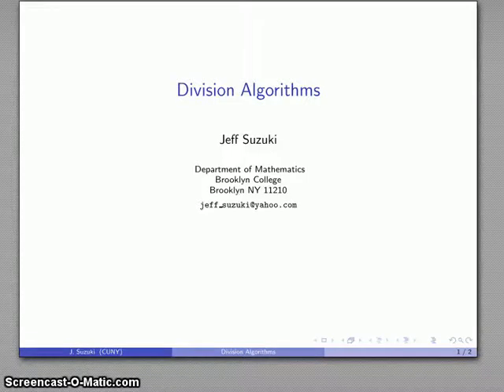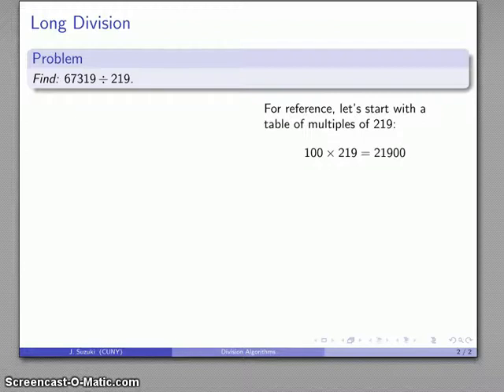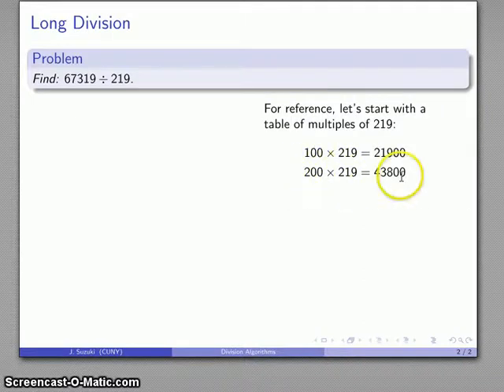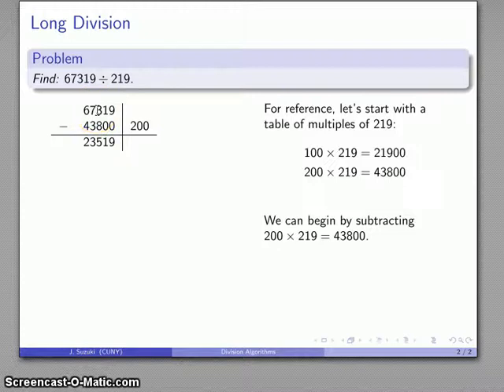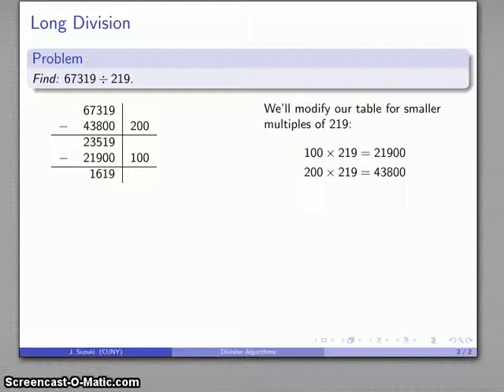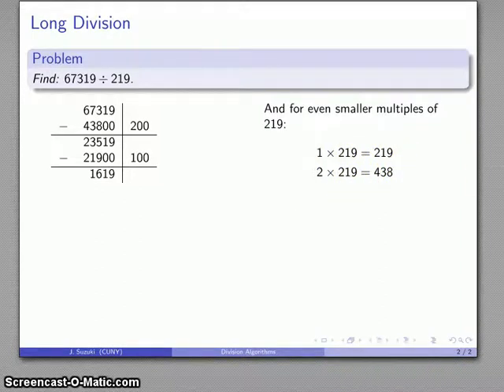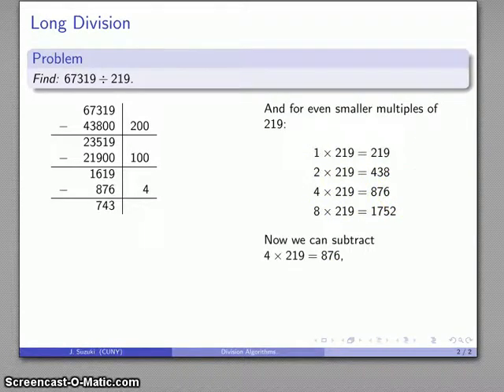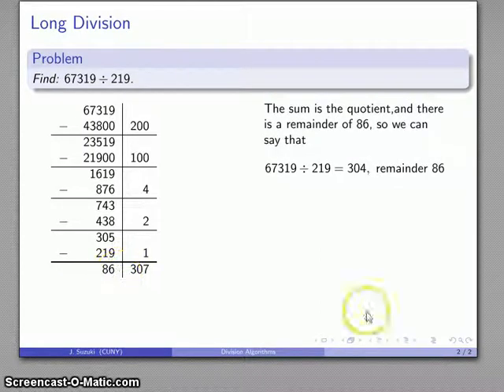Long Division Part One